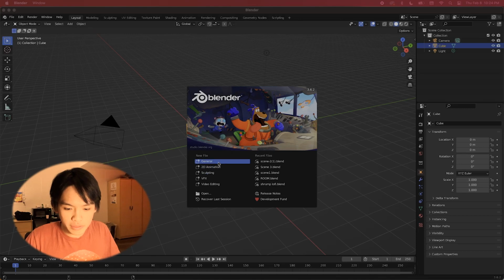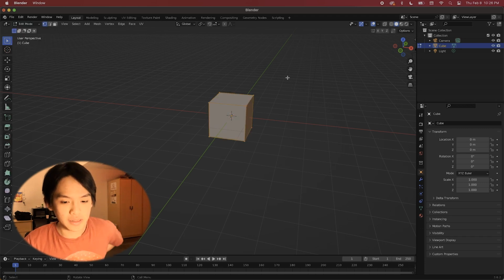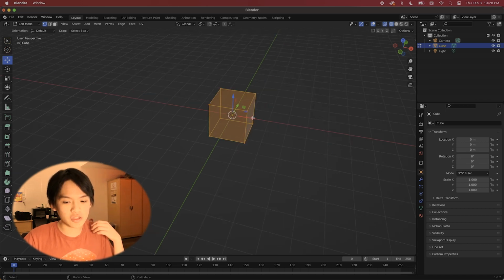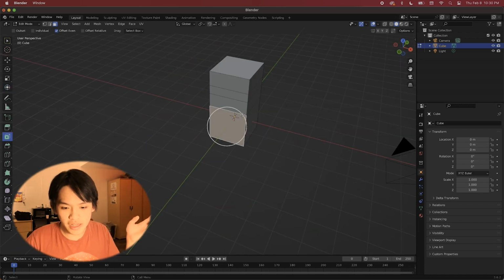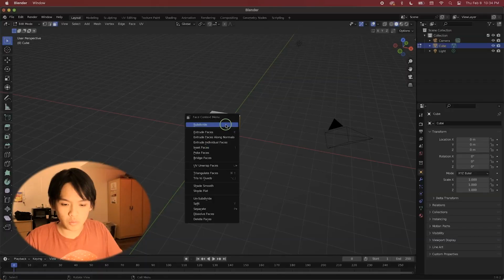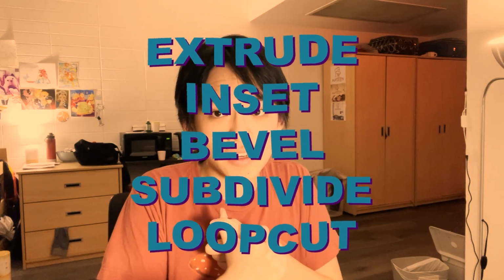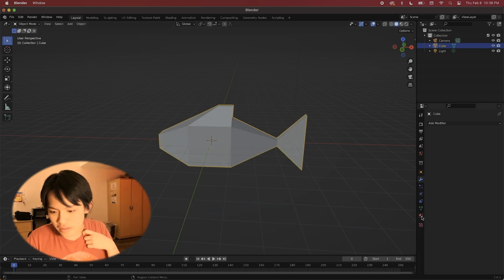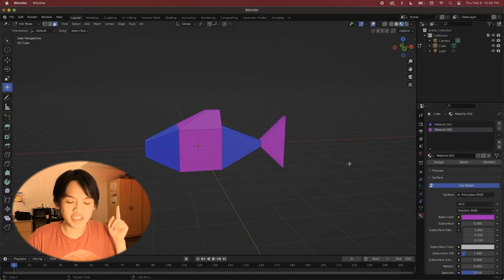How To Make Anything On Blender (NOT SCARY!!!)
Want more tootorials? Just let me know! I think I still have Adobe Animate, Premiere Pro, and various other softwares still yet to be uncovered.